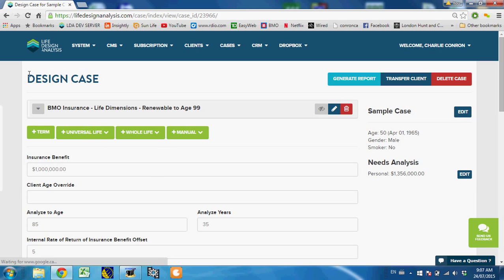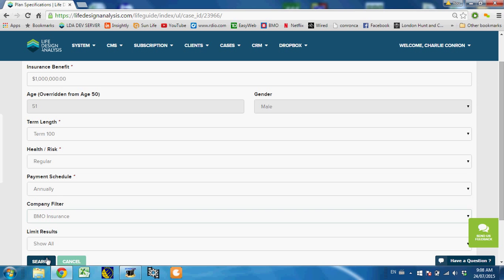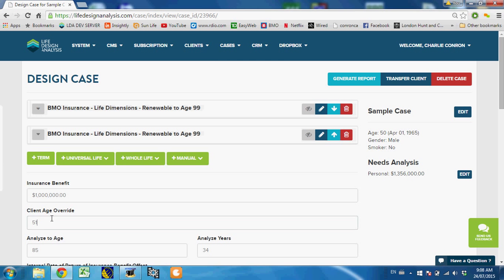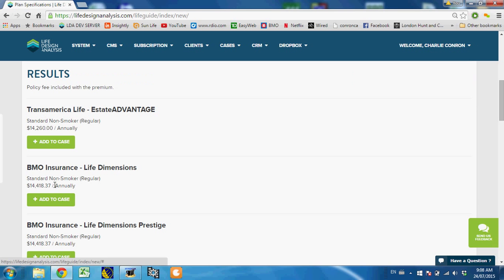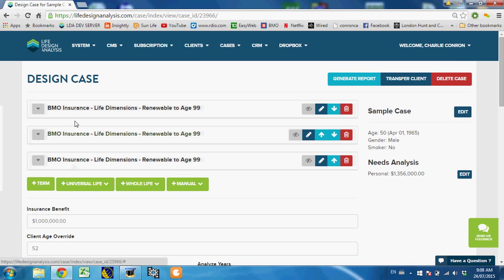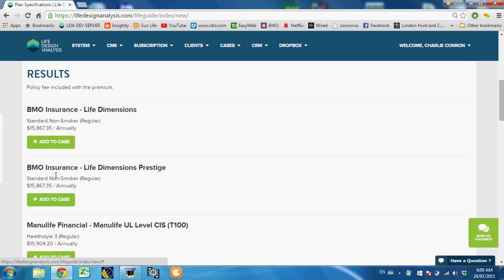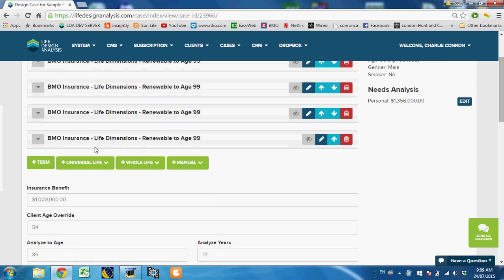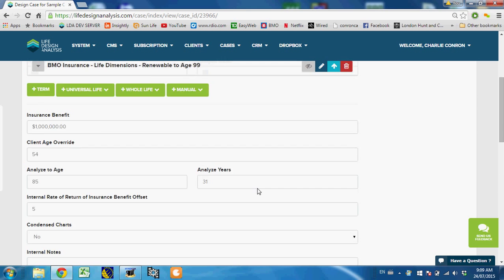Illustrating The Impact of Delaying Your Insurance Purchase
Illustrating Cost of Waiting in Life Design Analysis